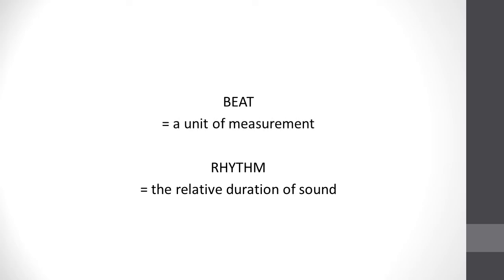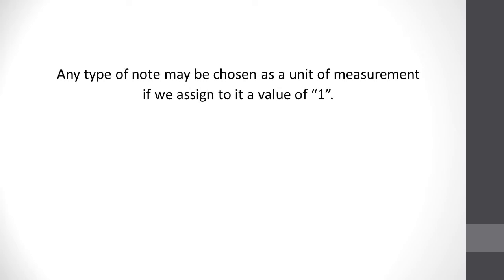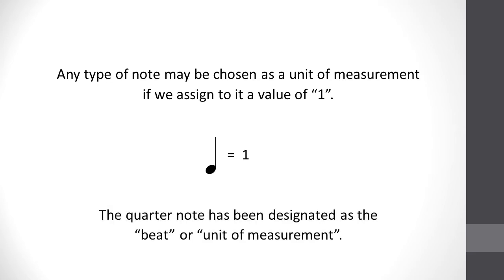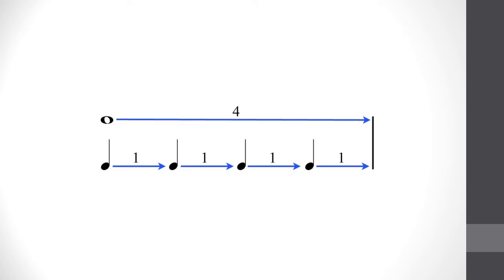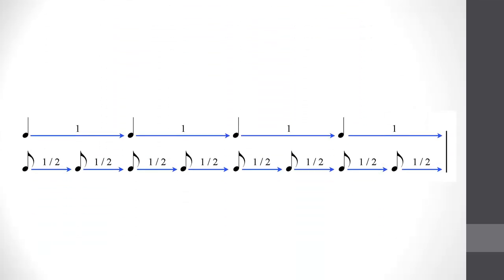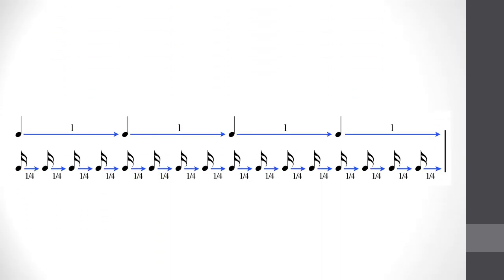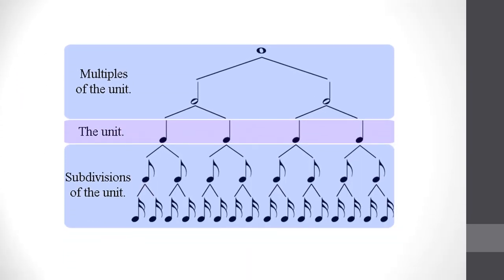Music Theory: The Definition of Beat (Lesson 3.1)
Samples from the online course "Music Theory" by award-winning composer Jonathan Peters.

The paperback and e-book versions are available